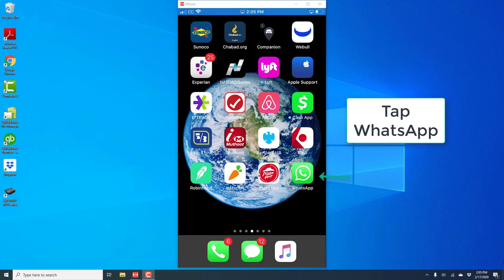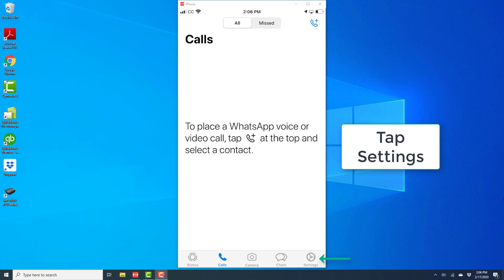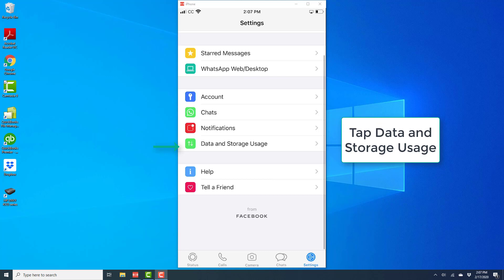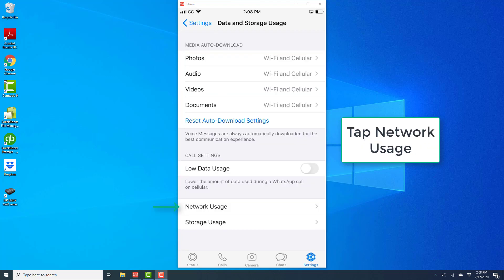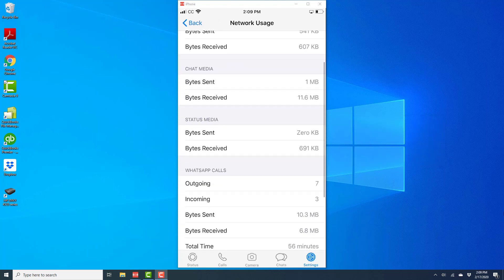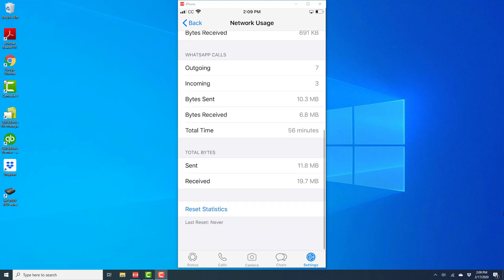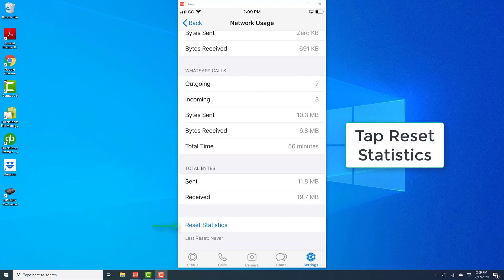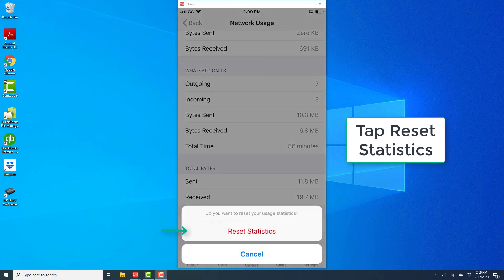Reset WhatsApp Network Usage Statistics on your iPhone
Buy Galaxy S22 Ultra and get up to $850 enhanced trade-in credit

Learn how to reset WhatsApp network usage statistics on your iPhone.